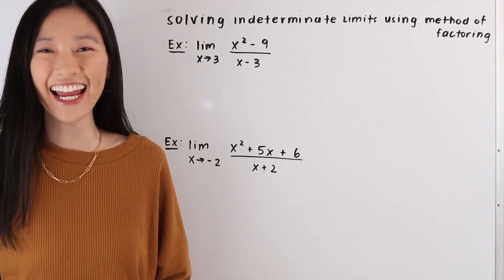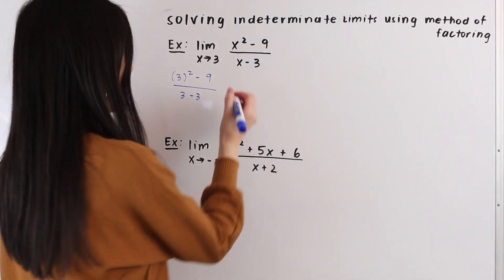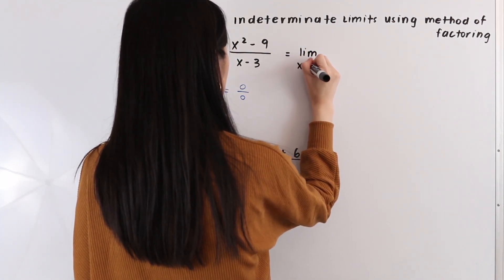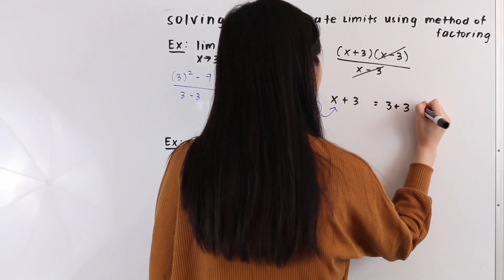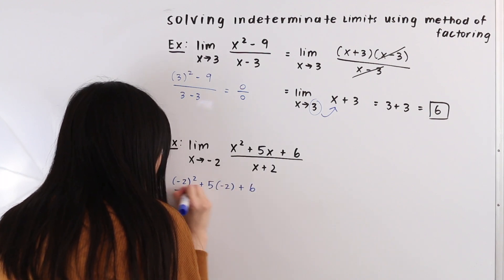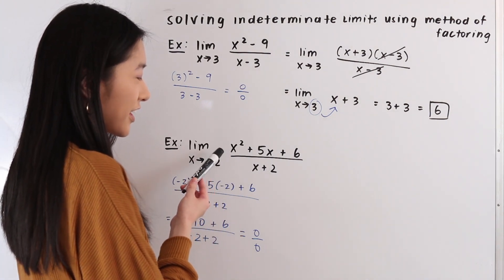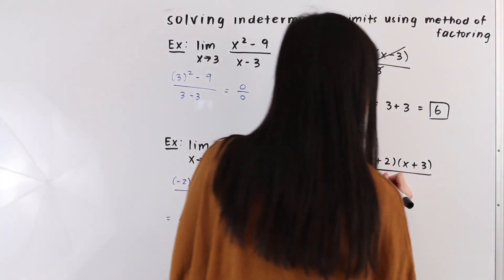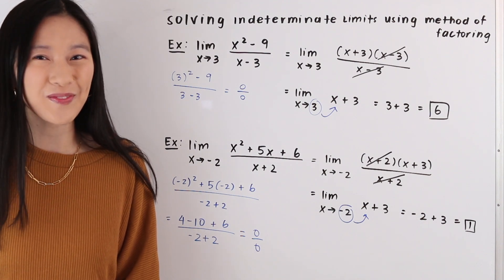How to solve indeterminate limits using method of factoring | Math with Janine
In this video tutorial, I demonstrate how to solve indeterminate limits using the method of factoring.